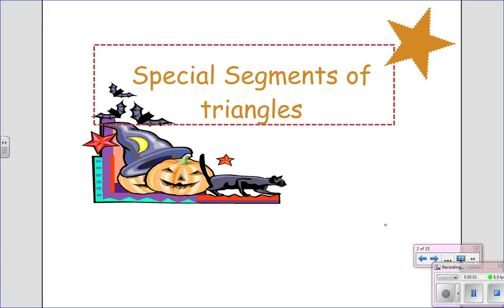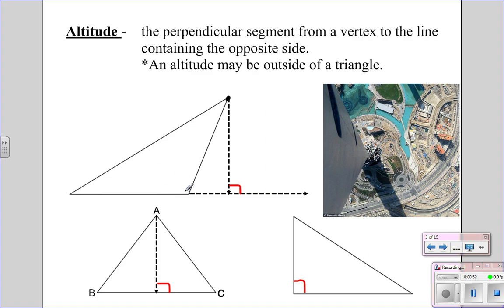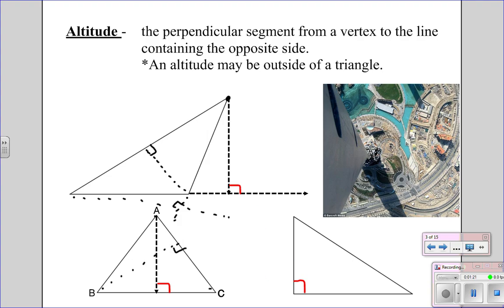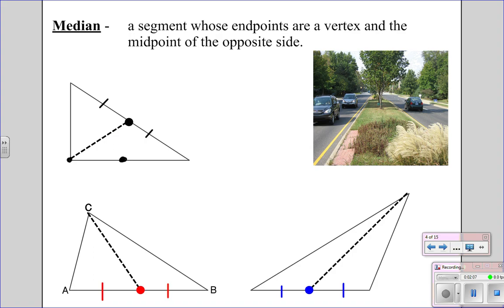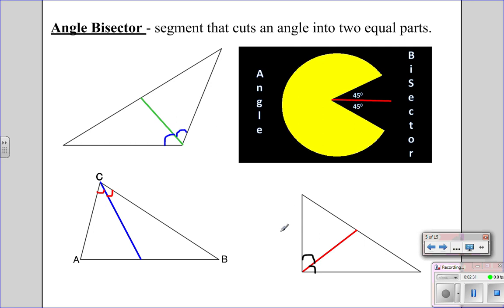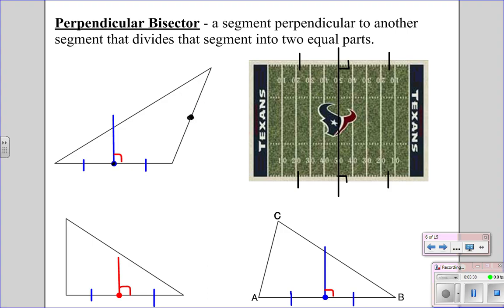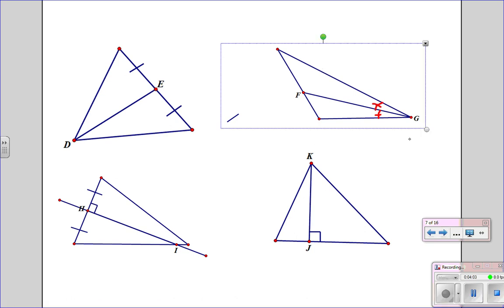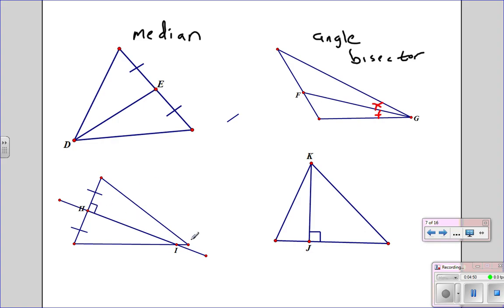Special segments of a triangle